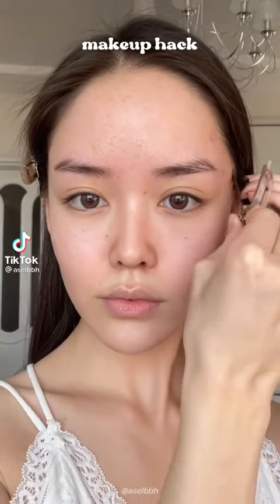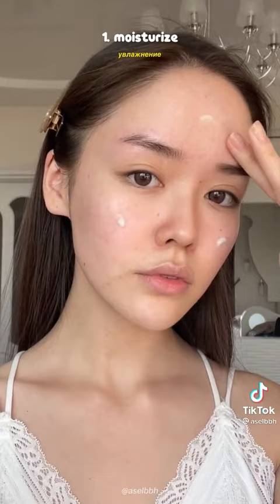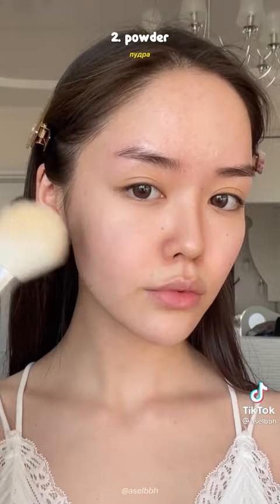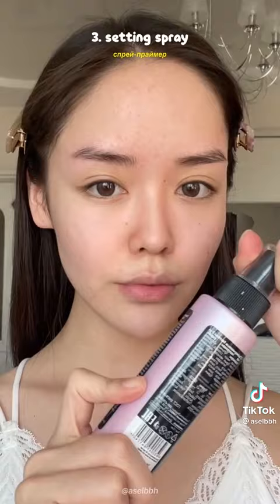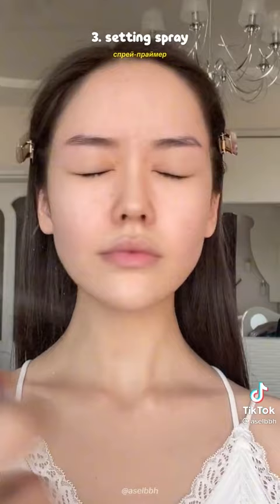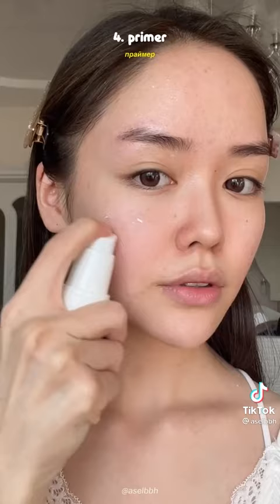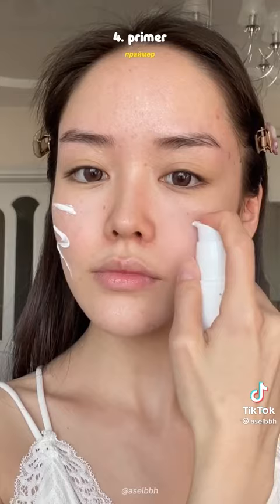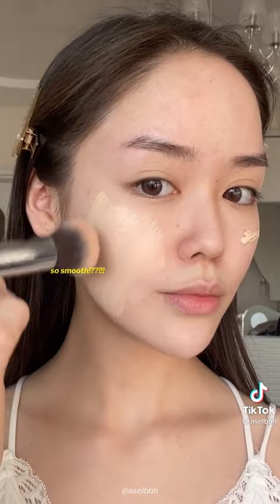Beauty Trend |makeup tutorial|makeup hack✨💄tiktoktrend